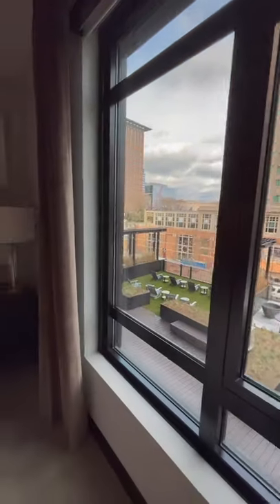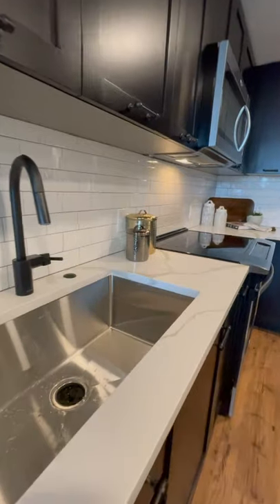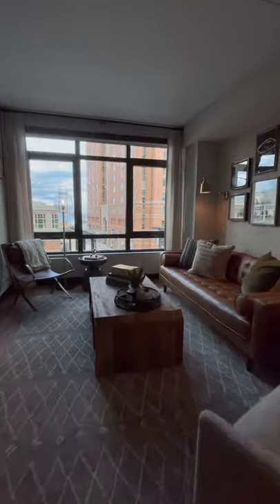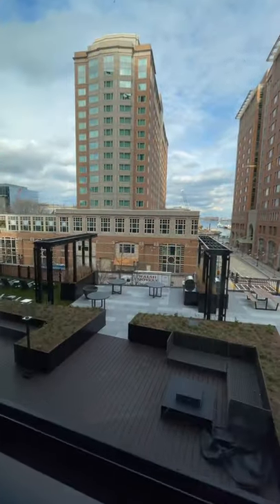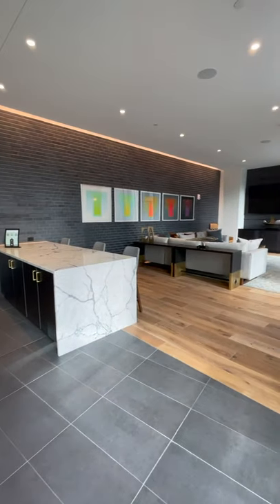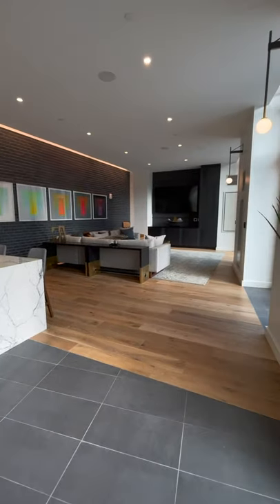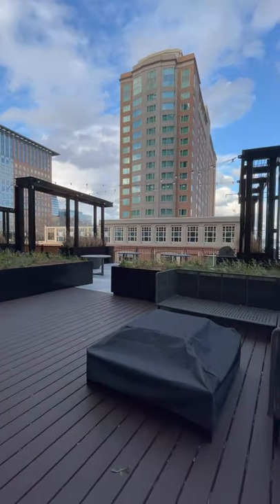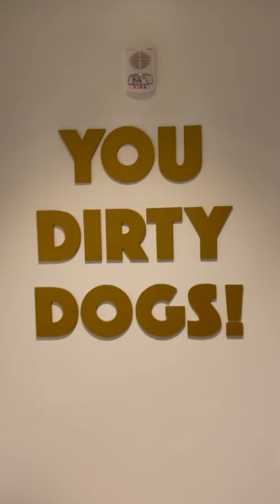INCREDIBLE 1 Bed 1 Bath BOSTON - SEAPORT/WATERFRONT !!!!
LOCATED ON CONGRESS ST IN SEAPORT!

- BRAND NEW LUXURY BUILDING IN SEAPORT
- BLACK ACCENTS
- INCREDIBLE VIEWS

Transportation Options
306 Northern Ave Bus Stop 0.4 mi (11 min away)
Boston Harbor Industrial Park Bus Stop 0.6 mi (15 min away)
Northern Ave @ Harbor St Bus Stop 0.4 mi (10 min away)
Silver Line Way before Manulife Building Bus Stop 0.2 mi (5 min away)
Sleeper St @ Seaport Blvd Bus Stop 0.5 mi (12 min away)

Nearby Places
Blue State Coffee
Capiz Bar & Lounge
Dunkin' Donuts
Morton's The Steakhouse
Rosa Mexicano